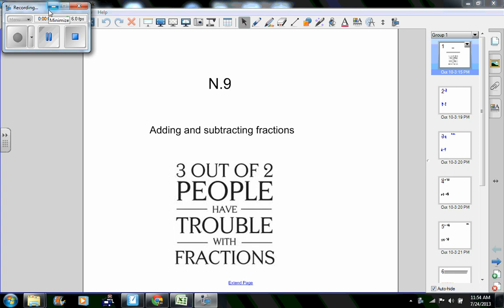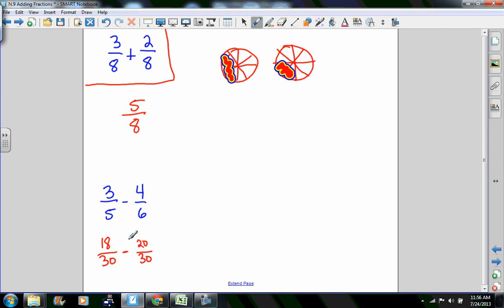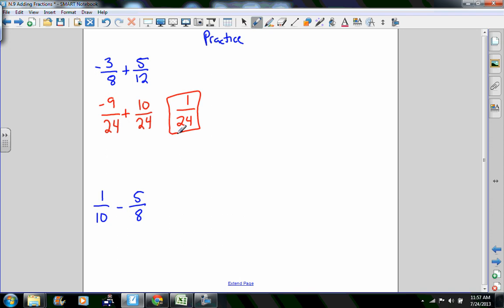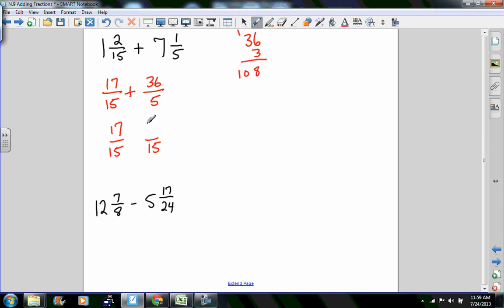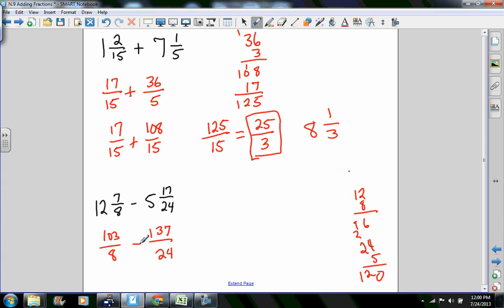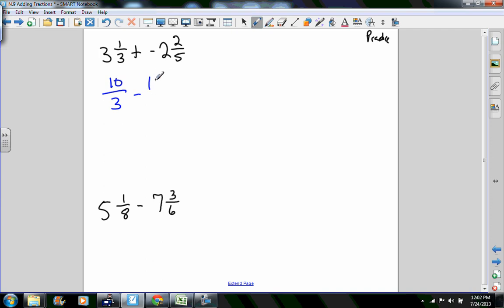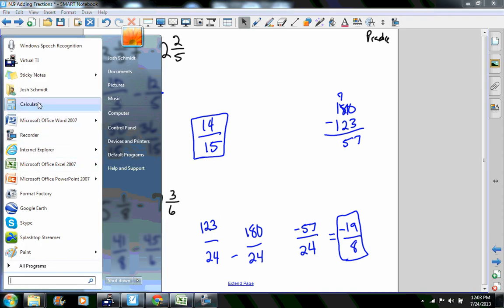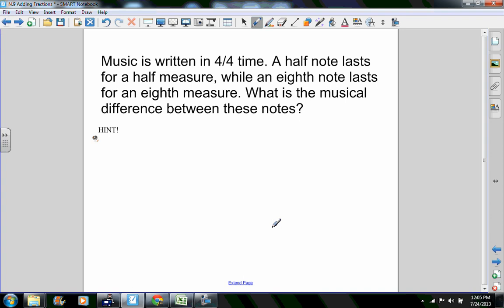N 9 Adding Fractions